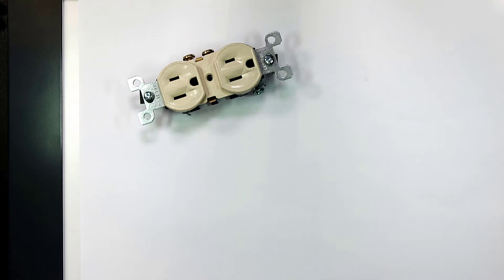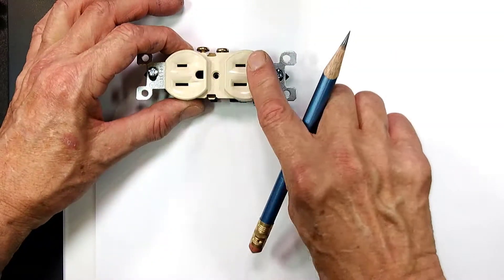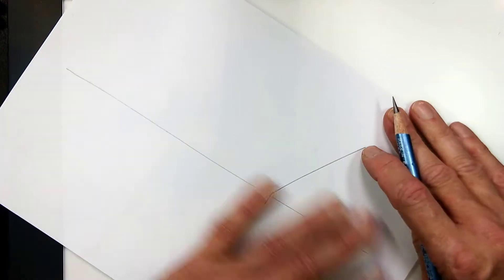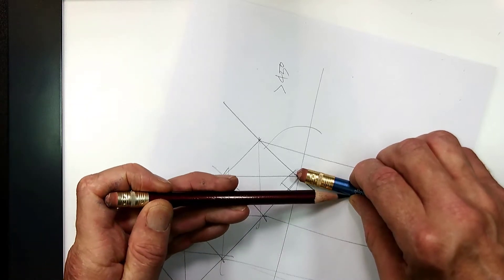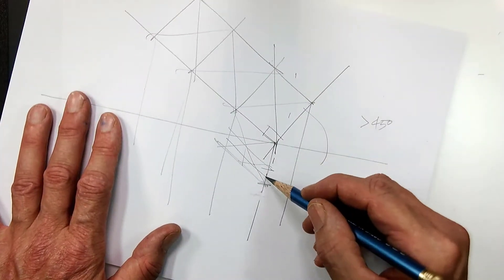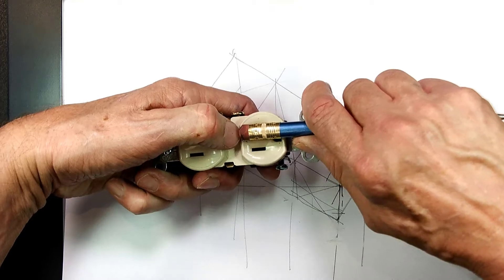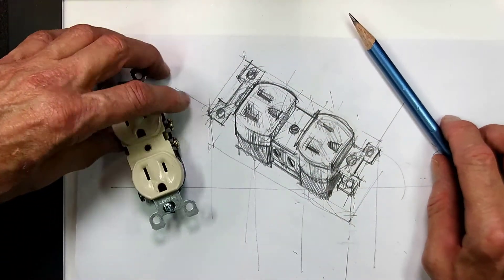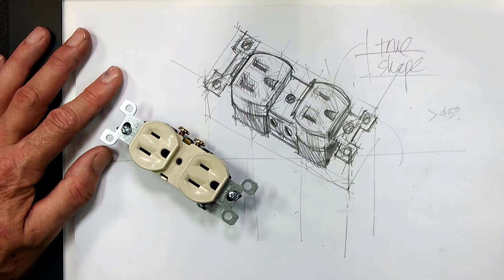Freehand Sketching for Engineers - Video 10 - Oblique Example - Power Plug - Marklin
This video shows how to draw a common manufactured object with top (plan) oblique.